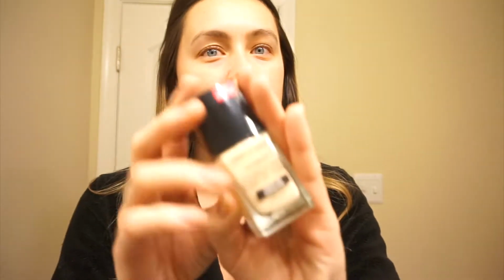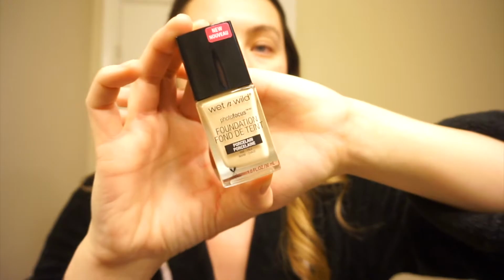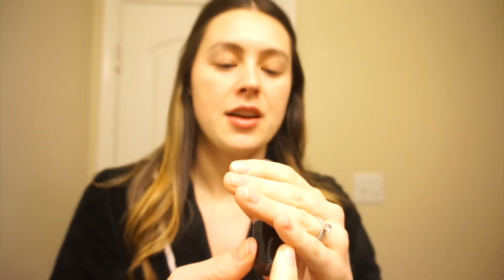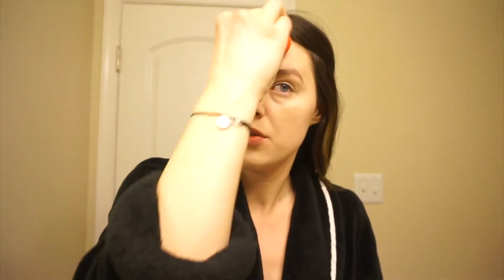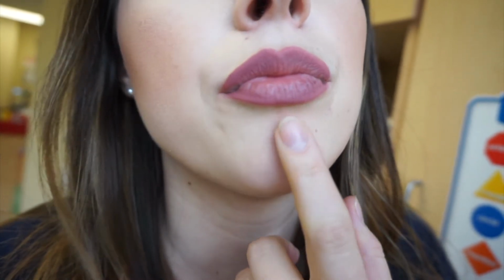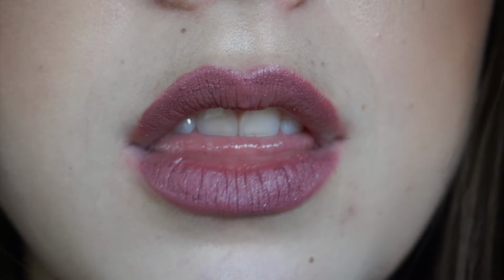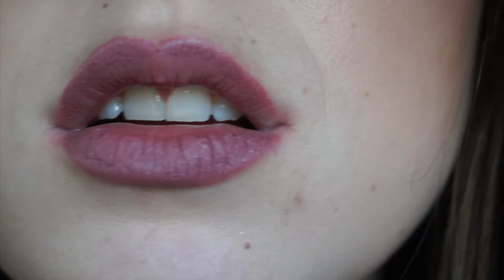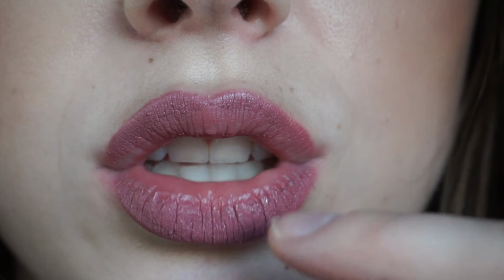FIRST IMPRESSION & WEAR TEST: Wet & Wild Foundation and Liquid Lipstick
Hi there! I hope that you found this first impression and wear test helpful!